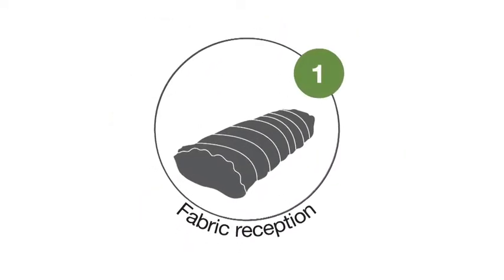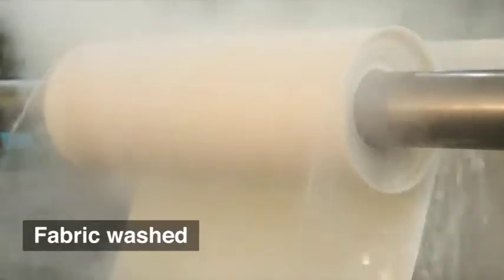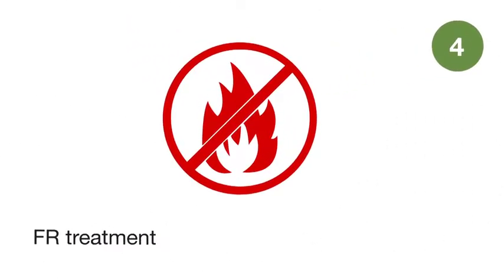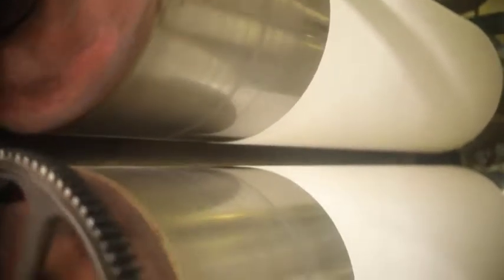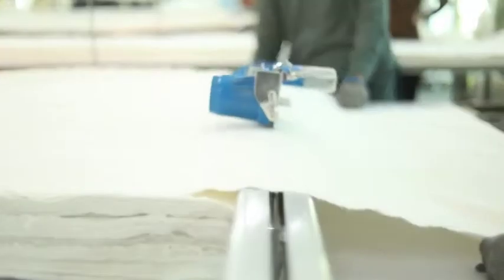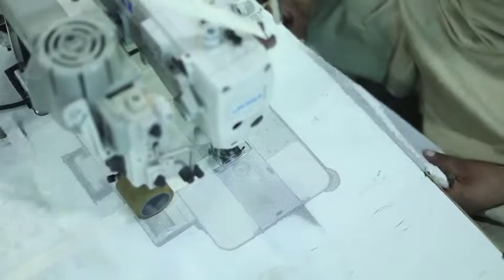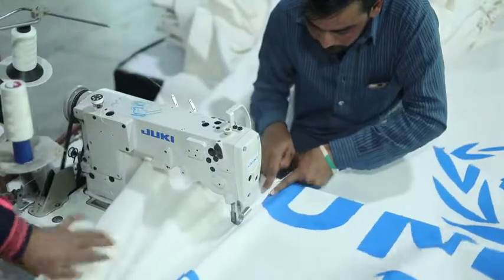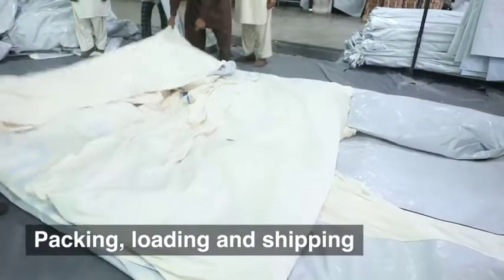Production of Family Tent